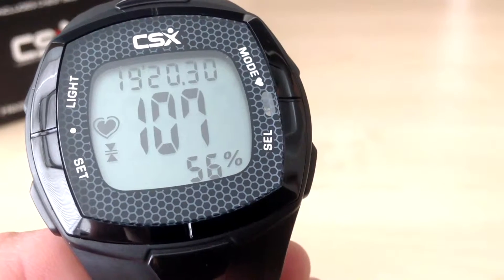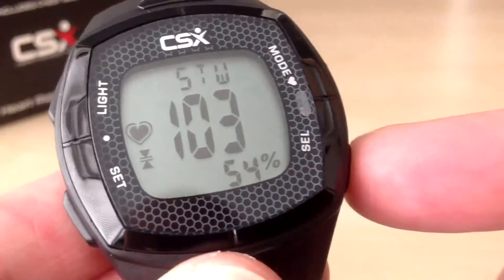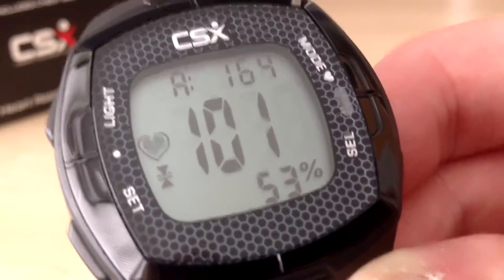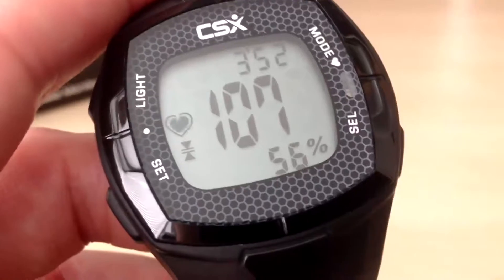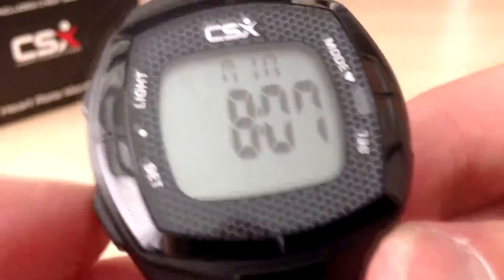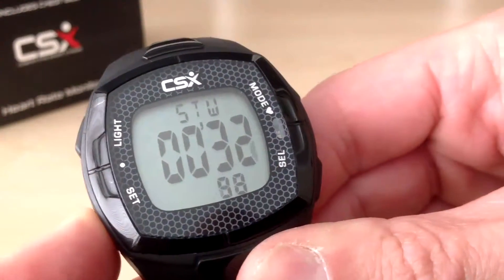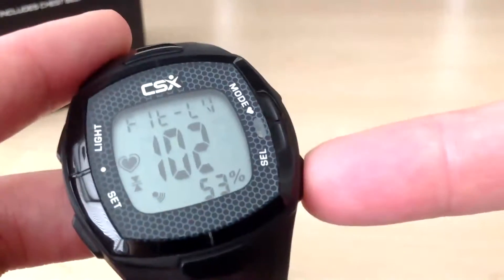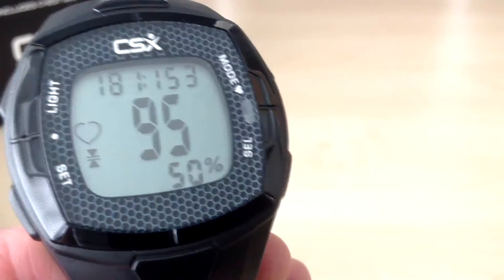How to Setup the CSX C536X Heart Rate Monitor – Viewing Data - Video 4 of 4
Video 4 – The CSX C536X Heart Rate Monitor Functions – Viewing the Data

Viewing the data from a 20 minute run:
How to use:
Stopwatch
Time within / above / below training zone
Highest / Lowest / Average heart rate
Training zones – alarm on / off
Fitness level test
View Calories burnt
View Fat burnt
Countdown Timer
Setup for next workout